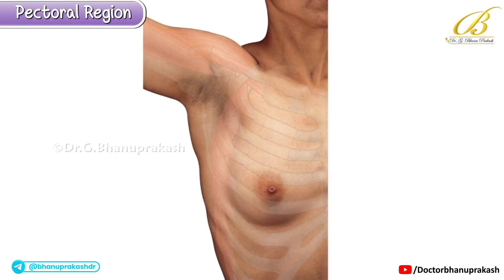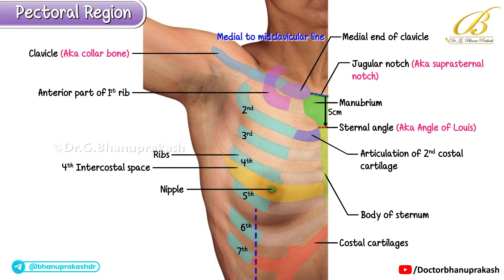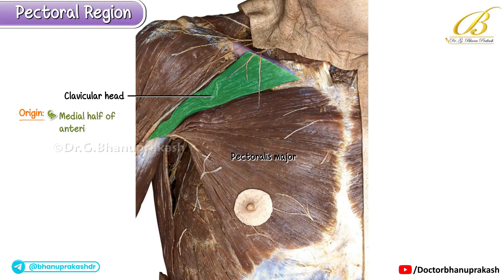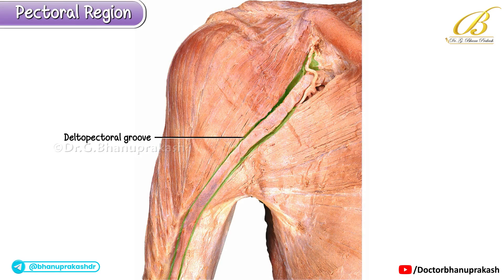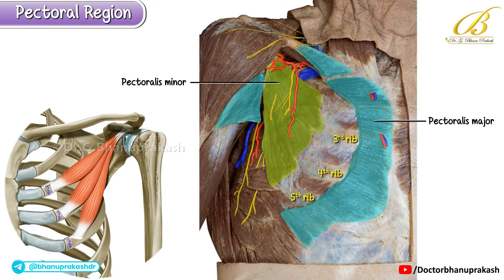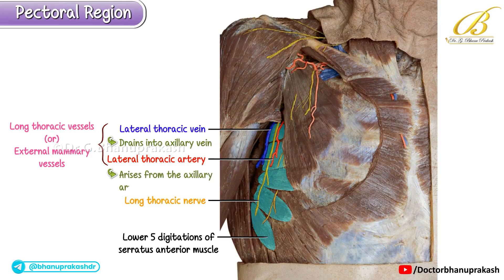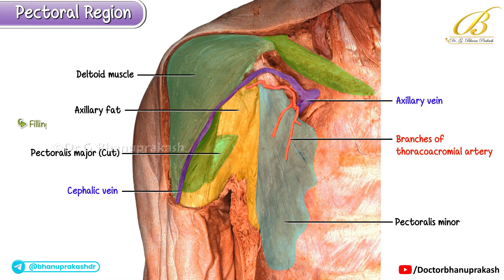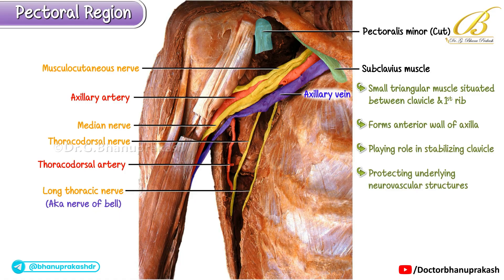Anatomy of the Pectoral Region 🦴 Via Cadaveric Images | Ultra High-Yield USMLE Step 1 Final Aid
The pectoral region is one of the most high-yield surface anatomy and cadaveric areas for USMLE Step 1, and in this session the entire region is decoded through clear cadaveric images for rapid, exam-oriented recall 🦴📚. The pectoralis major forms the bulk of the anterior chest wall with clavicular and sternocostal heads inserting into the lateral lip of the intertubercular sulcus, powered by the medial and lateral pectoral nerves, and acts in powerful adduction and medial rotation of the humerus 💪. Deep to it lies the pectoralis minor originating from ribs 3–5 and inserting on the coracoid process, creating an essential landmark by dividing the axillary artery into three parts, and receiving nerve supply from the medial pectoral nerve 🔥. The clavipectoral fascia enclosing the subclavius and pectoralis minor forms the costocoracoid membrane through which the cephalic vein, thoracoacromial artery, and lateral pectoral nerve pierce — all beautifully visualized in cadaveric dissections. The serratus anterior wraps around the thoracic cage to anchor the scapula, innervated by the long thoracic nerve, whose injury produces winging of the scapula — a frequent USMLE clinical correlation ✋⚡. The axillary vessels and cords of the brachial plexus lie immediately deep to this region, making the pectoral dissection crucial for understanding surgical approaches, mastectomy planes, and lymphatic drainage of the breast, especially the anterior (pectoral) group of axillary nodes, which are also clearly identifiable in cadaveric imaging. This video simplifies attachments, relations, innervation, surface markings, and essential clinical correlations so you can master the pectoral region confidently for USMLE Step 1 ❤️🧠.